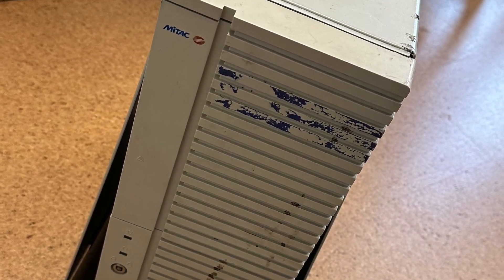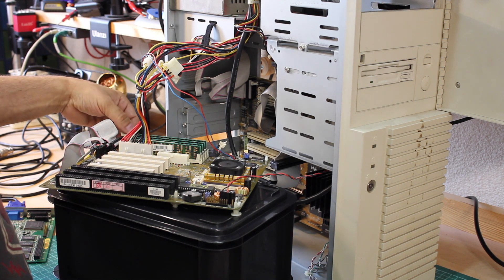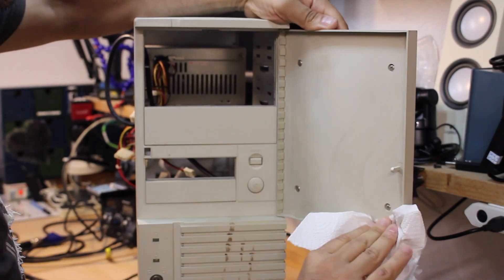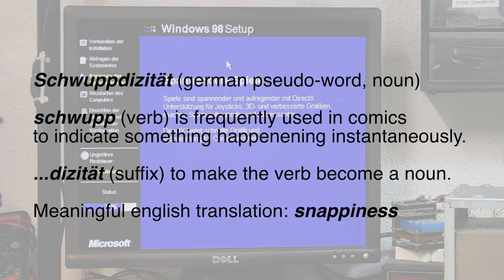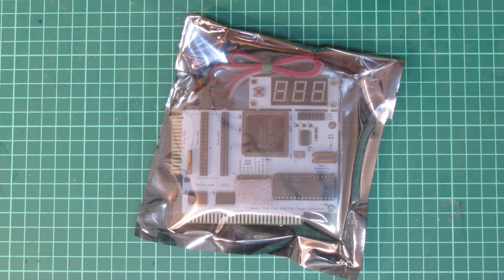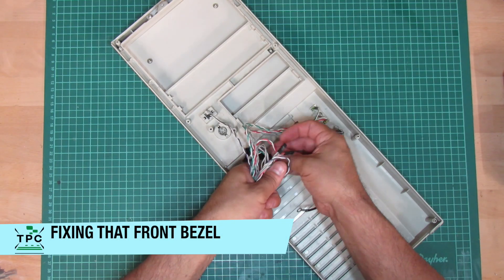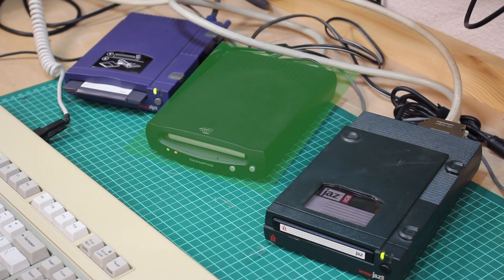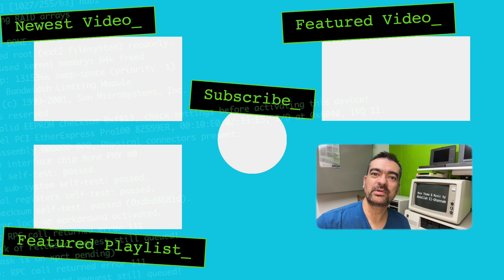How I finally built my retro Multi Disk Copy station [feat. TexElec Quad-Flop controller]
Having to deal with old floppy disks in all facets? Me to!
But with my newly furbished retro Disk Copy Station feat. the TexElec Quad-Flop controller I can finally do that!

Think of it a second: A new floppy controller for 8- or 16-bit ISA slots, that allows you to connect no less than 4 floppy drives!
The original IBM PC 5150 could to that, and with the The TexElec quad-flop controller, any more modern PC can do this as well.
This is perfect for restoring retro disk images to floppy disks,
often the only way to get vintage software back to those precious old computers.
But I'm not sticking with floppy drives, as I'll also be supporting ZIP, JAZ and Magneto-Optical drives with this build.

00:00 Intro
00:34 Startup Troubles
01:31 Another Mainboard to the Rescue
03:54 Cleaning the Case
04:31 RAM upgrade
05:00 Equipping the Add-in Cards
06:00 Installing Windows 98 SE
06:54 Installing the TexElec Quad-Flop controller
11:02 Fixing the Front Bezel
11:45 Troubles with the Iomega ZIP
13:35 Conclusion
14:26 Credits